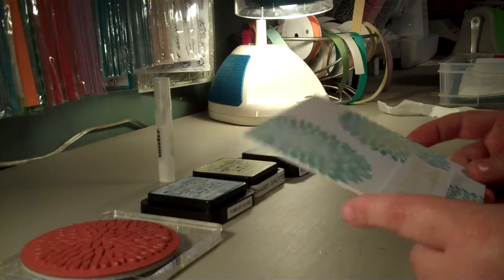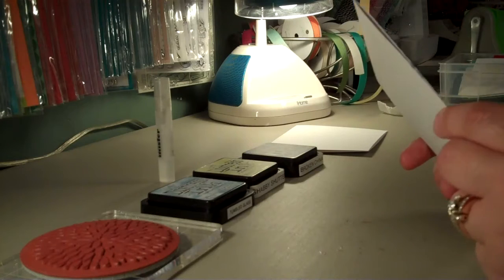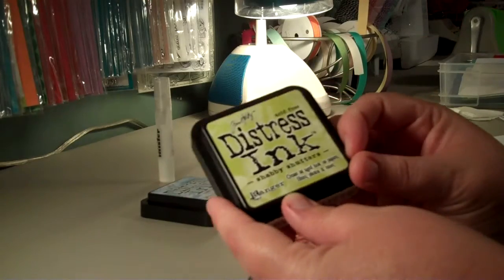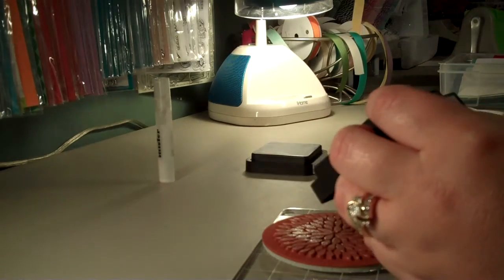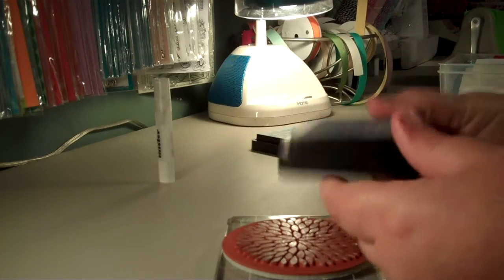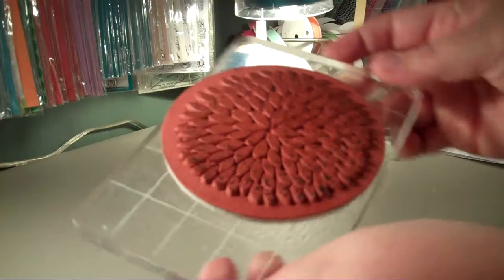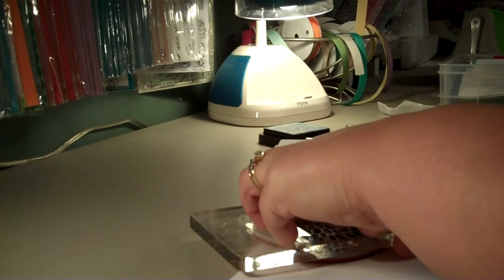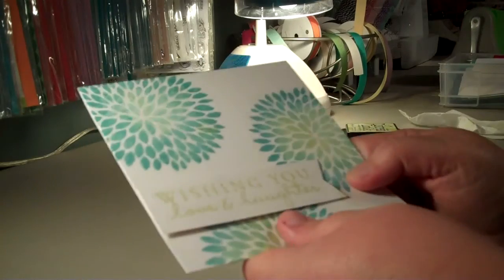Watercolor with Distress Inks Pt. 1